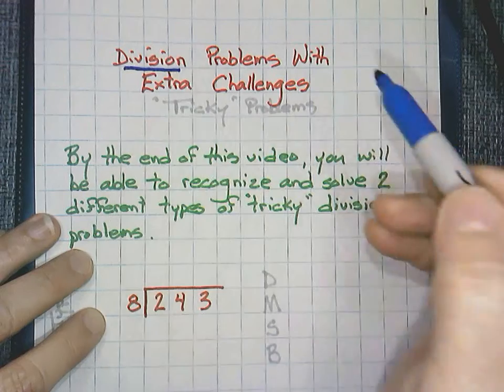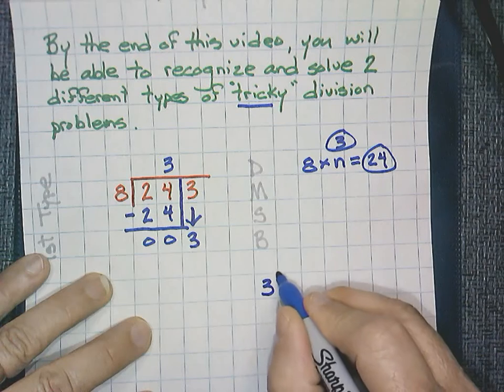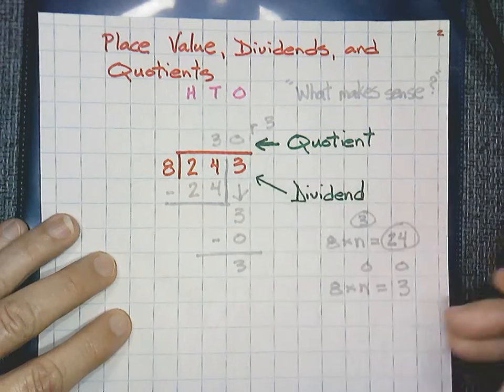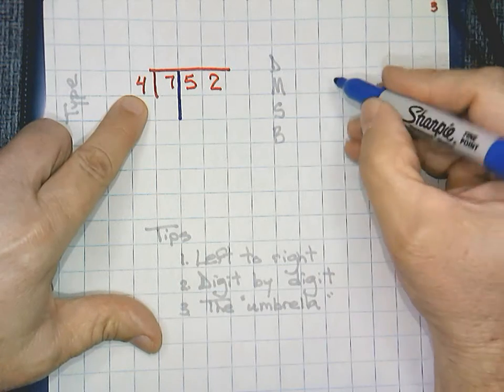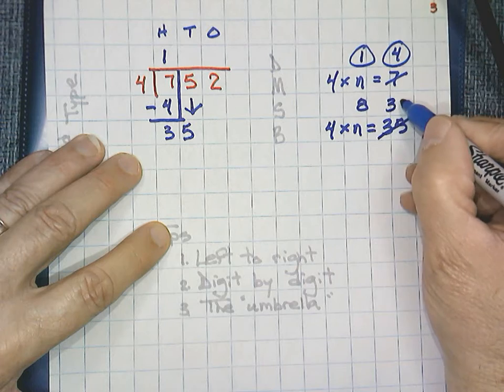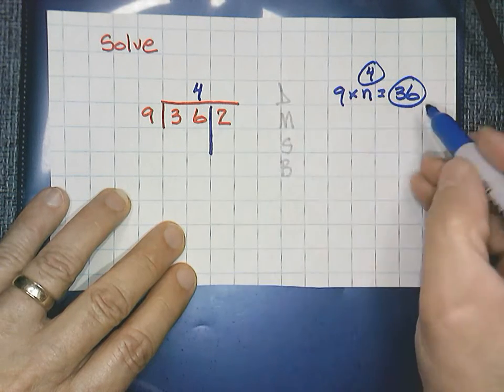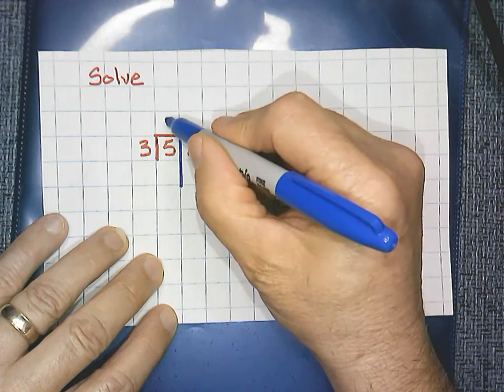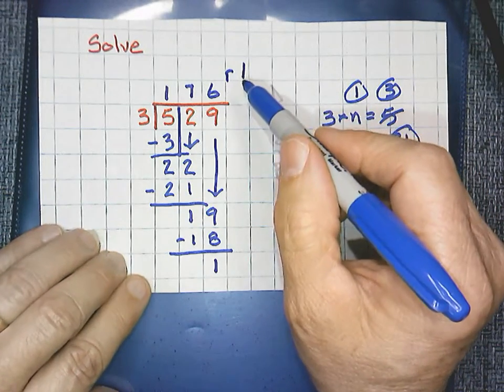How to Solve 2 Types of Tricky Division Problems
This lesson models how to recognize and solve 2 types of long division problems that are often confusing.